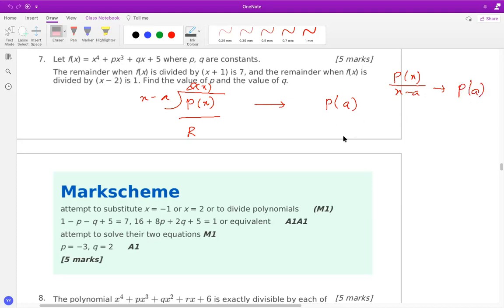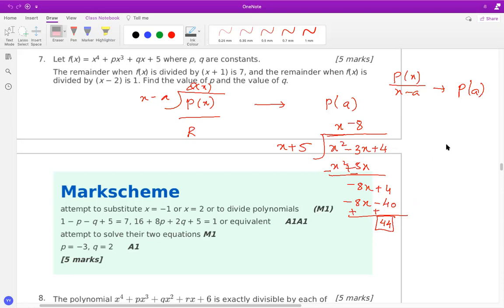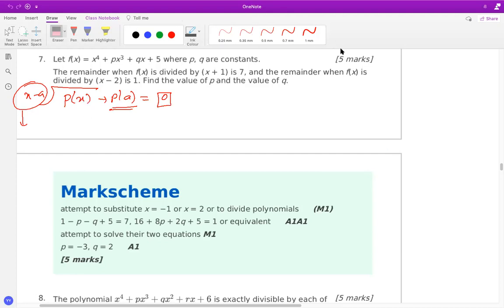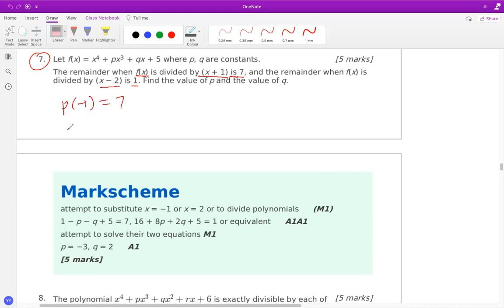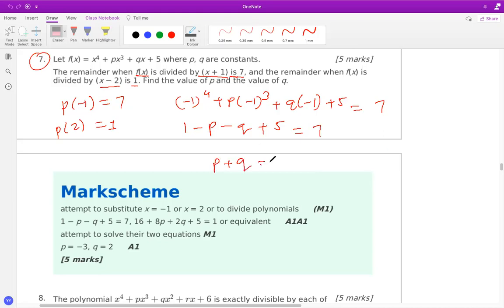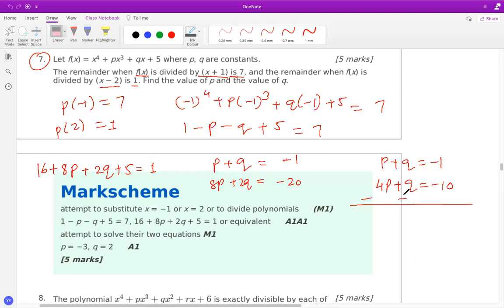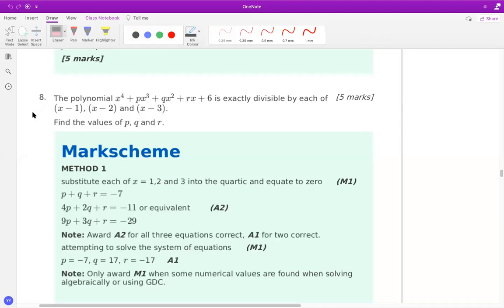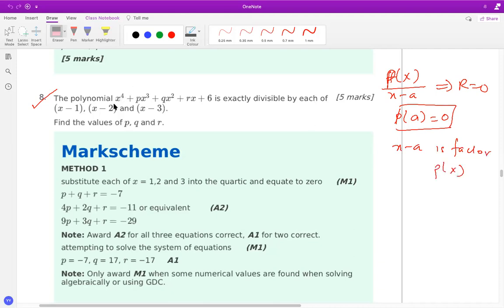Factor and Remainder Theorem- AA HL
SOlved IB examples